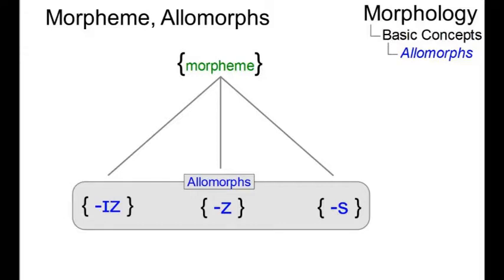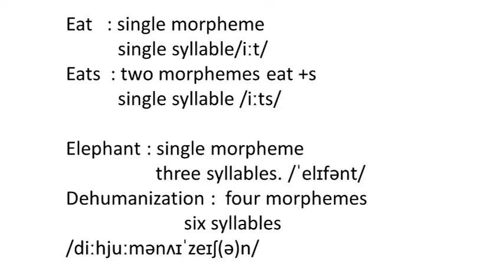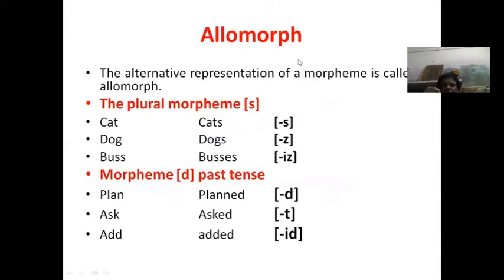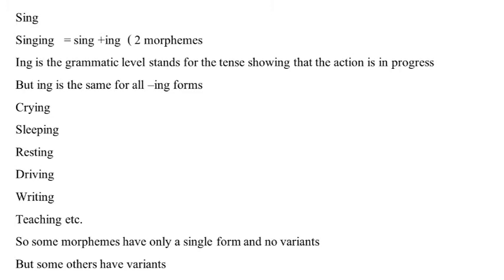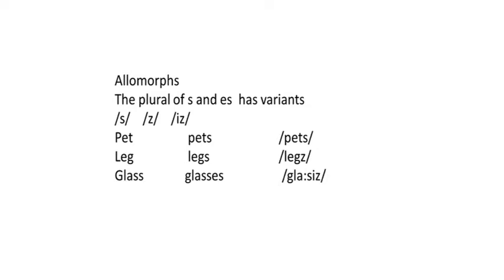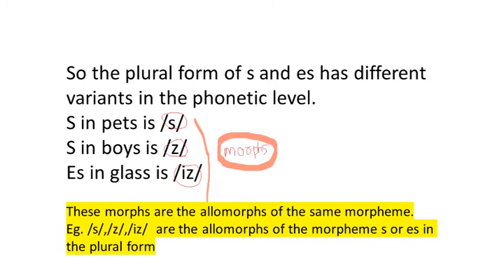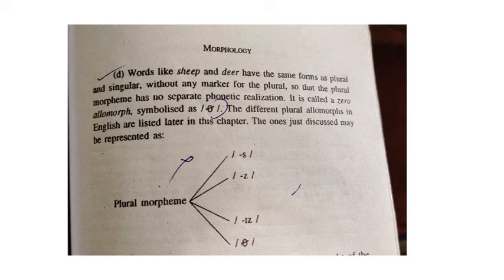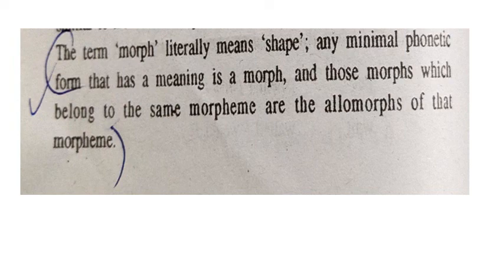S5 class 15, Language and Linguistics, Mrs. Neena Priya Darsiny, Allomorphs.